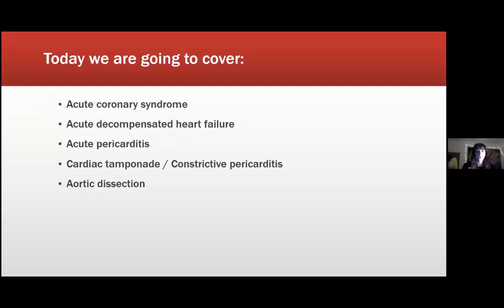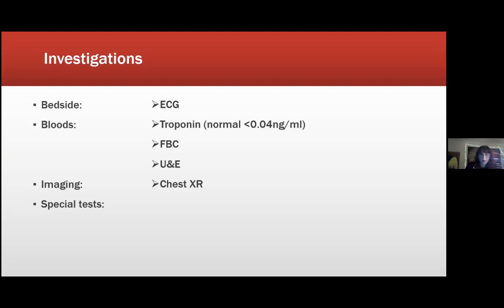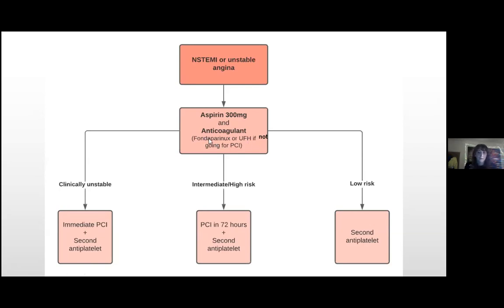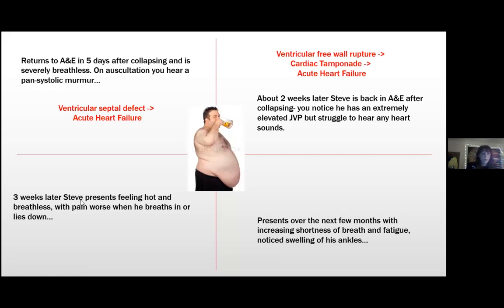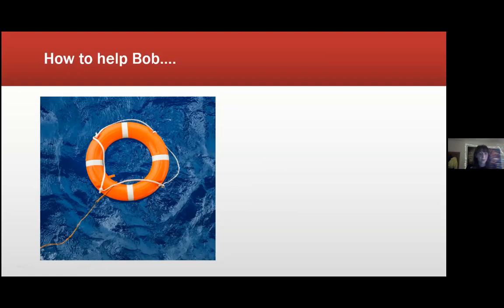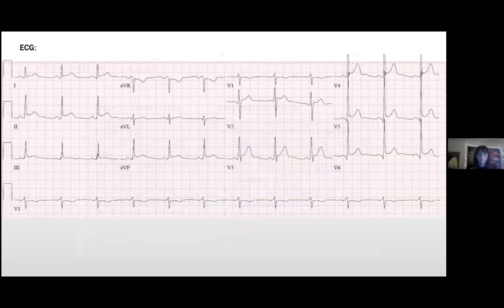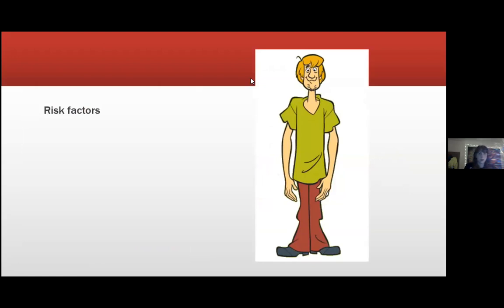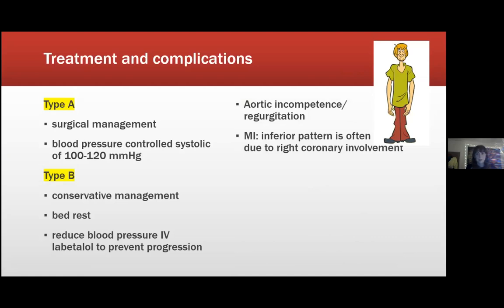LACES Clinical teaching: Cardio emergencies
5th year medical student Catrin Buckley from The University of Liverpool cover the essential finals knowledge of cardio emergencies.